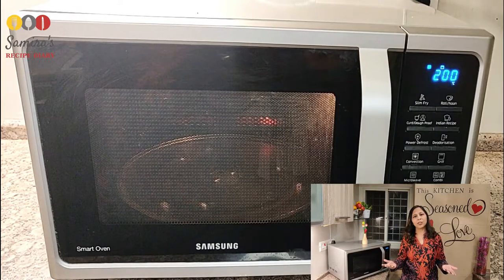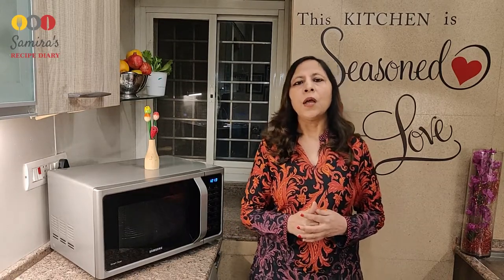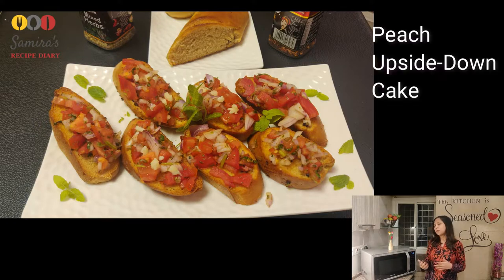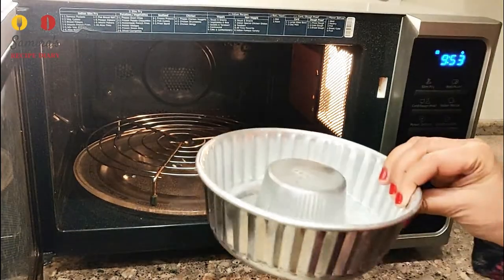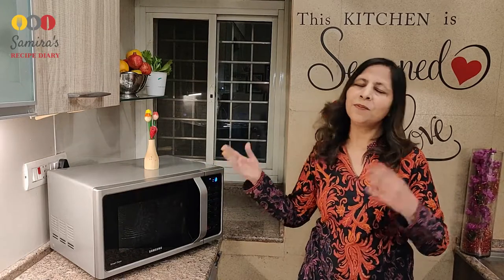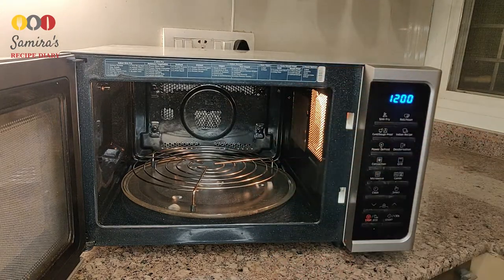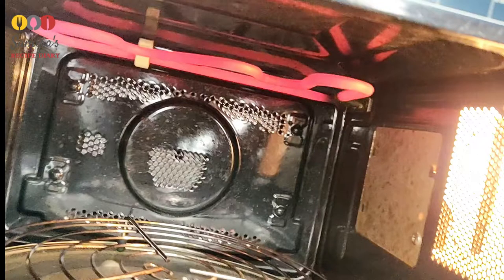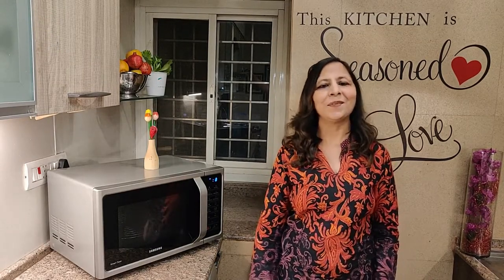How to Bake in Microwave Convection Step By Step Guide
How to Bake in Microwave Convection (Pre-Heat) | FAQs & Step By Step Guide for Beginners

This video is a tutorial on microwave baking wherein I have explained in detail how to use microwave convection for baking and have also answered all those questions which are bothering you as a new user, like
how to preheat it?
can I bake bread in it?
Whether to use the short metal rack or the bigger one while baking?
Whether Turntable is to be removed or kept while baking?
Why does my cake burn from the top

How to Preheat it at 3:04 mins
FAQ's at 5:12 mins
Special Tip at 7:52 mins

You may read the full post with even more details on the